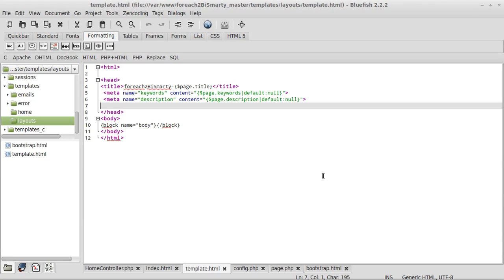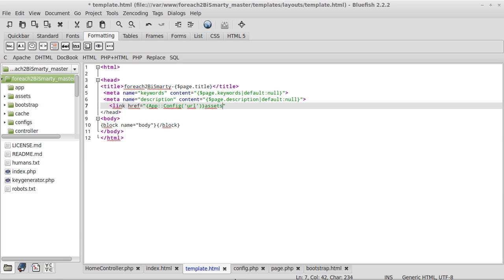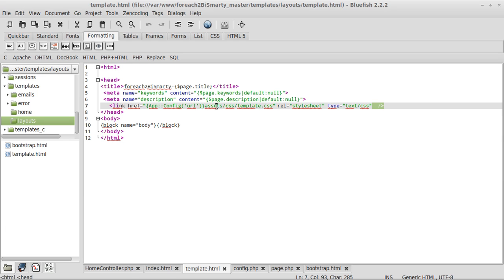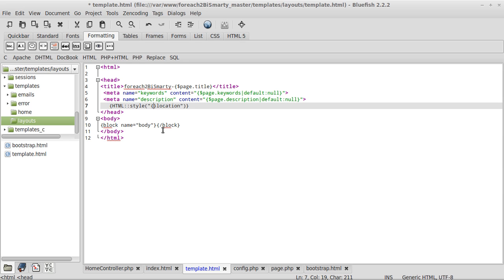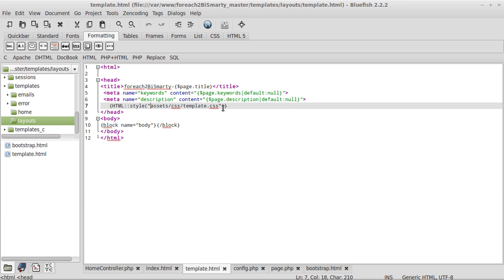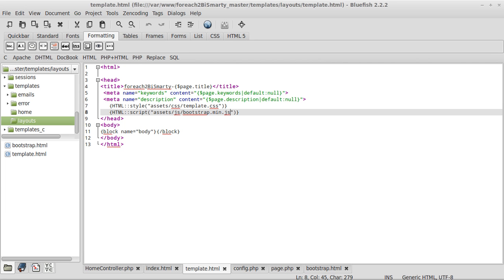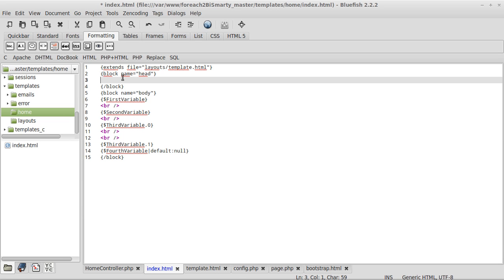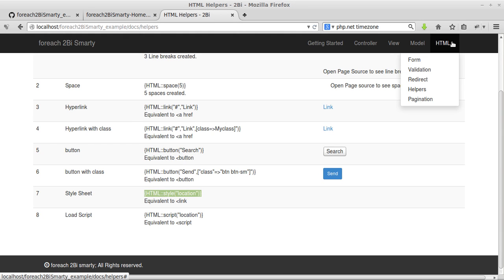foreach2Bi Smarty- Part 7 - Creating Links